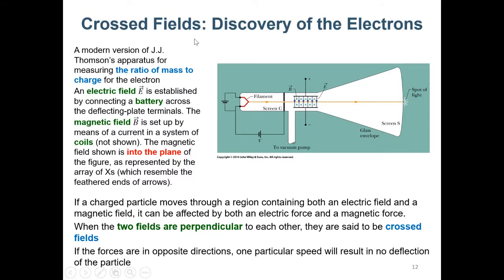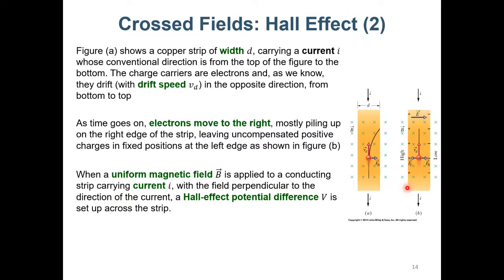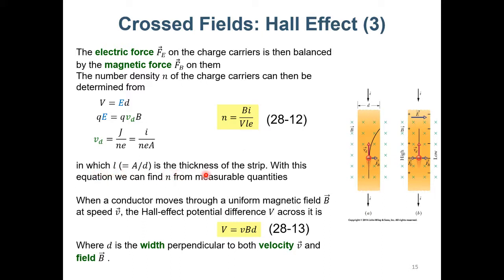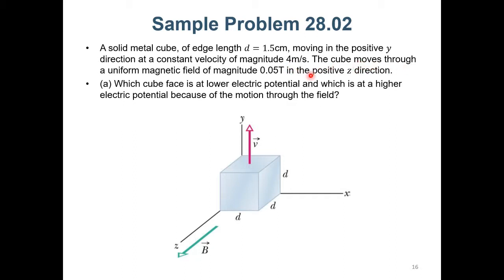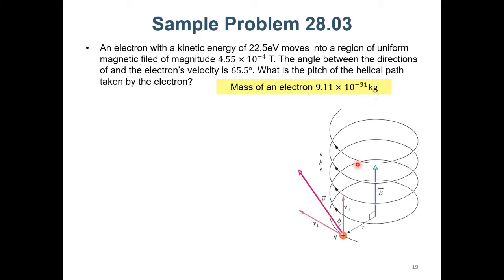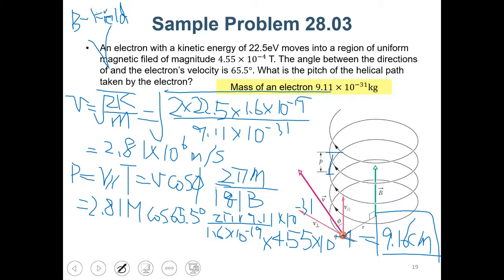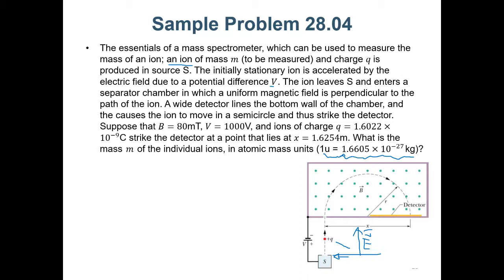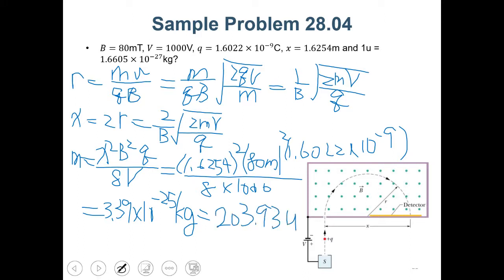Physics II - Chap. 28 Magnetic Field - Part II